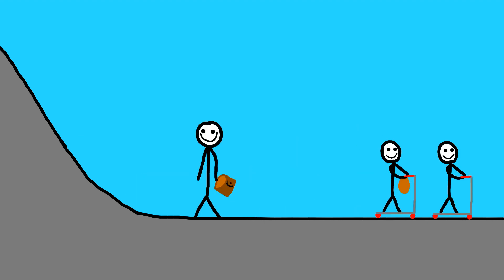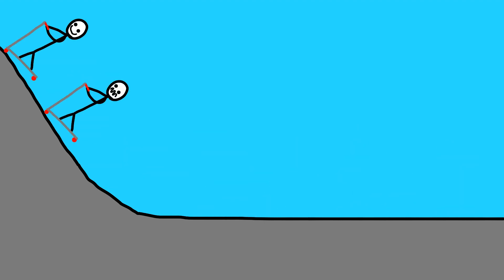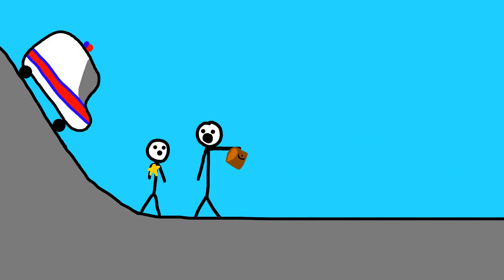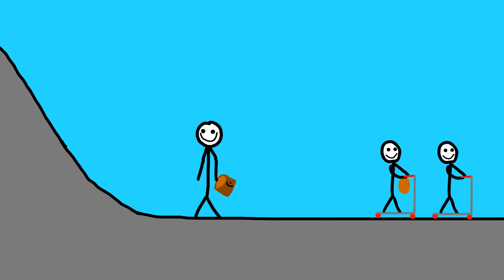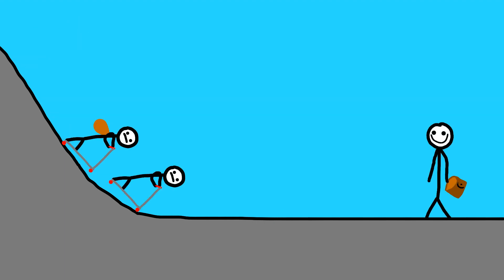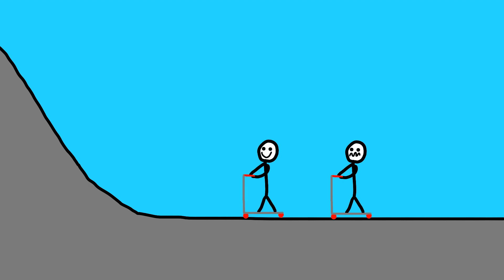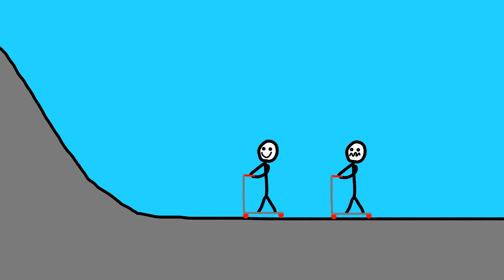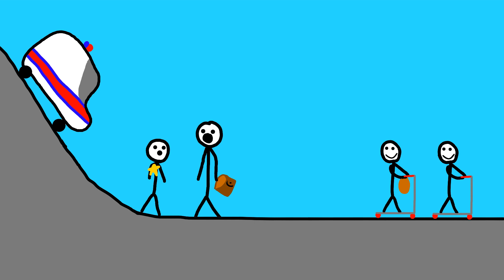Running From A Witch Cop